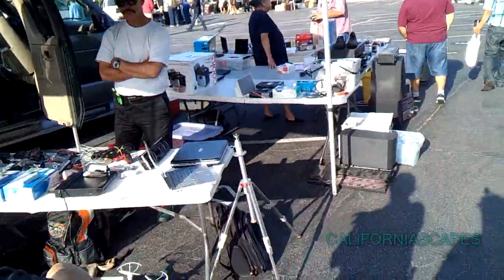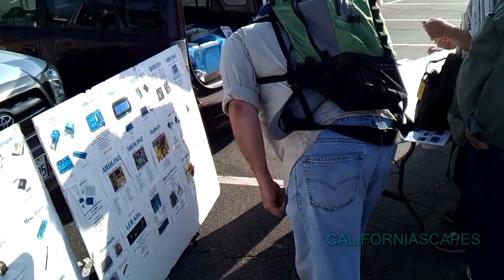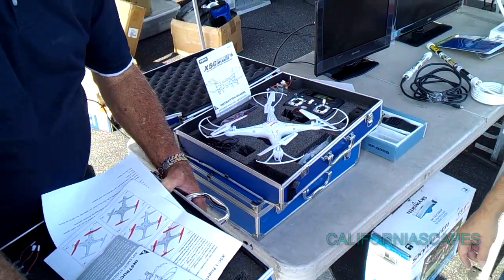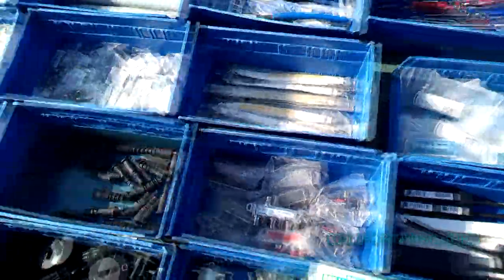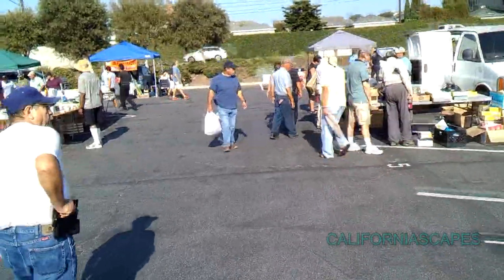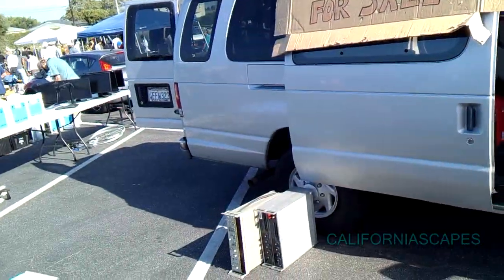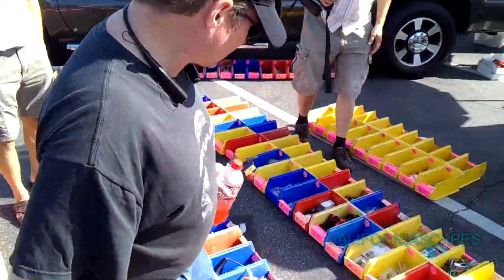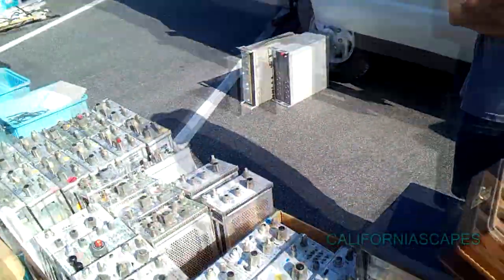CALIFORNIASCAPES July 29, 2017 -3 California Travel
CALIFORNIASCAPES July 29, 2017
Northrop Grumman
W6TRW Amateur Radio Club Swap Meet
Video by Jay Salsburg